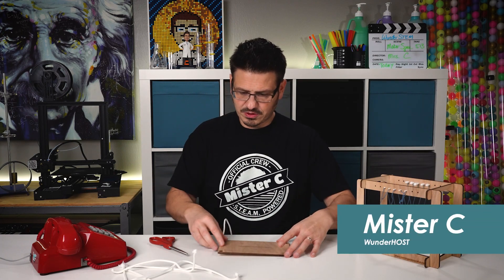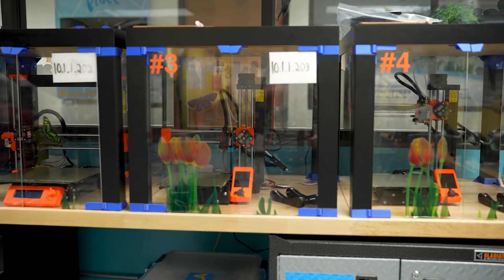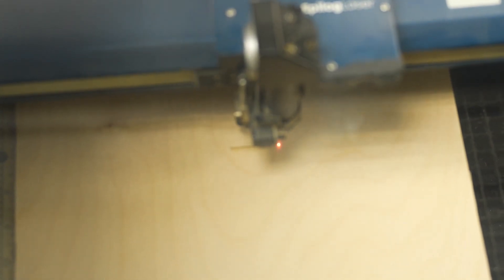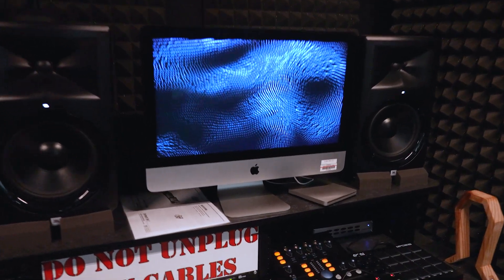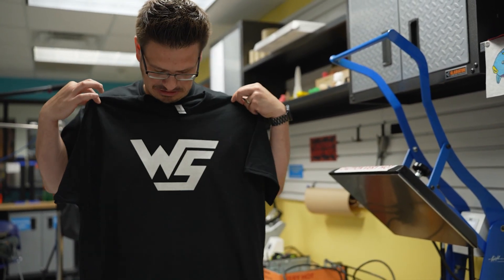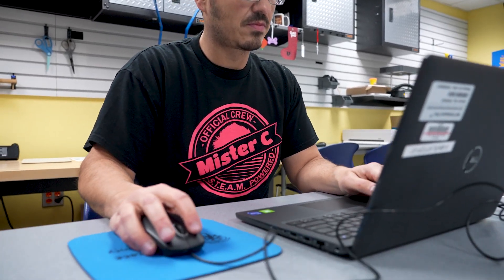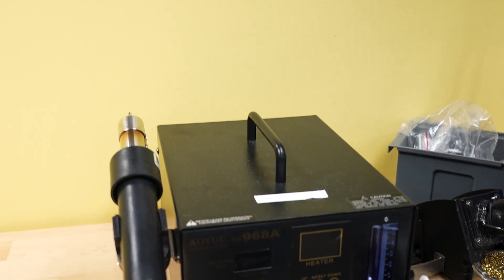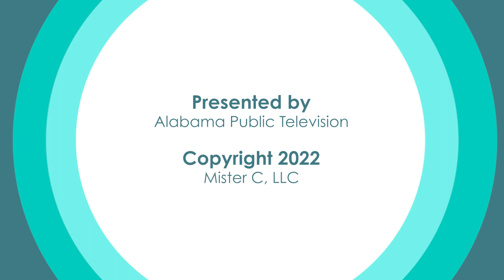Maker and Innovation Manager (Maker Space): Cara Kouse | Ep. 104 WunderSTEM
Cara is the Innovation and Maker Manager at Spark Place. This innovative maker space is part of the  Greene County Public Library system and provides the community with access to modern technology that allows patrons to make amazing things at their public library. Cara developed the space with innovation in mind! Spark Place is visited by thousands of people each year!

A maker and innovation manager's role is to develop and create a space that fosters innovation and creativity.  A maker space is a place that encourages users and visitors to be creative and put ideas into action.  Cara works for the public library which means she works to make her space accessible to all of the people who live and work in her community. Cara is constantly analyzing which equipment is used most often and how to make the space better over time.